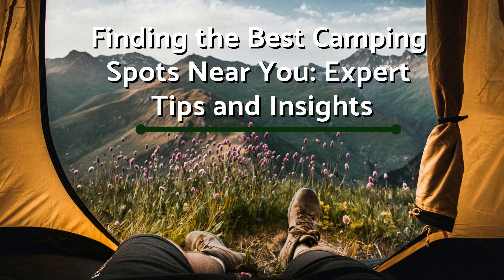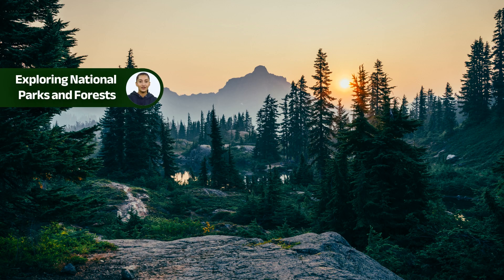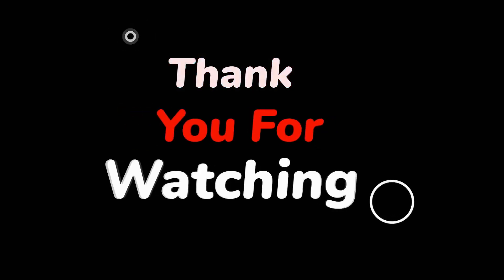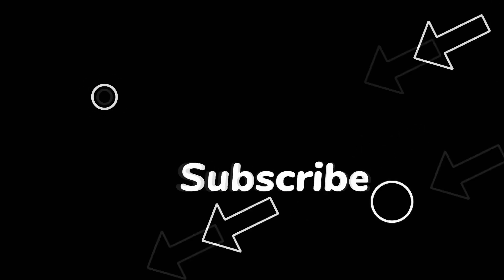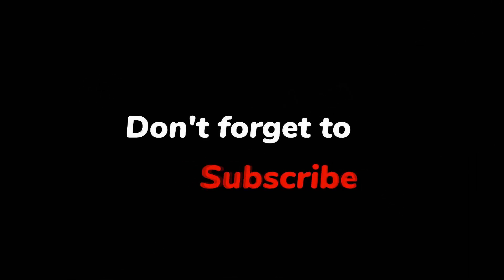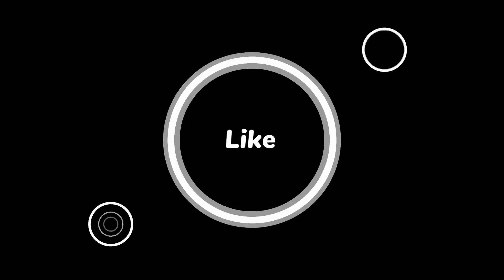Finding the Best Camping Spots Near You : Expert Tips and Insights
Discovering the best camping spots near you is easier than ever. In this informative video, we provide expert tips on finding hidden gems for your next camping adventure. From online research and camping apps to local recommendations and social media communities, we've got you covered. Join us and explore the great outdoors like never before.